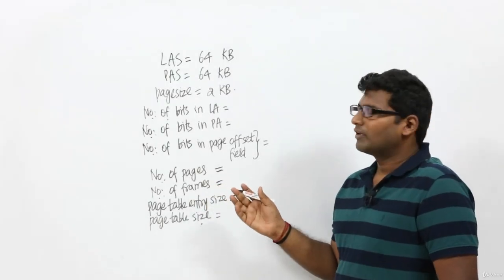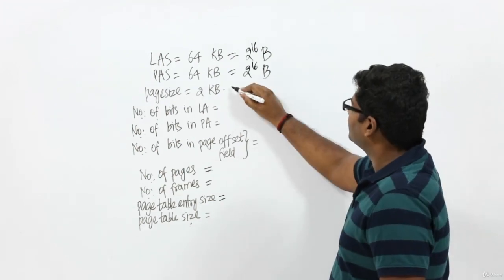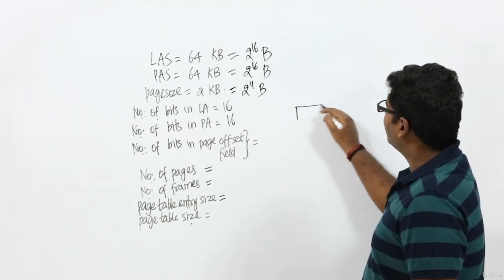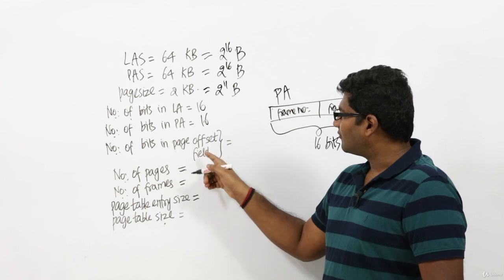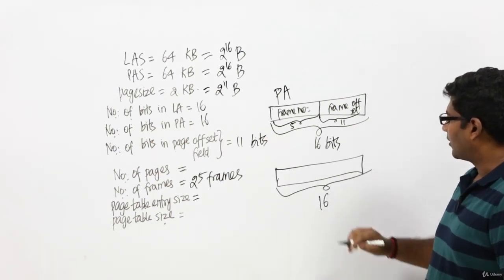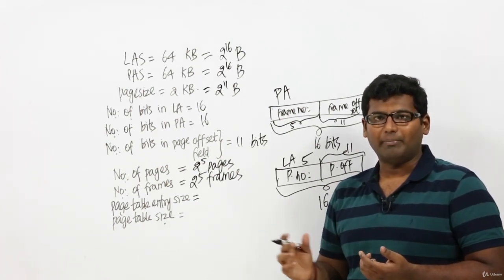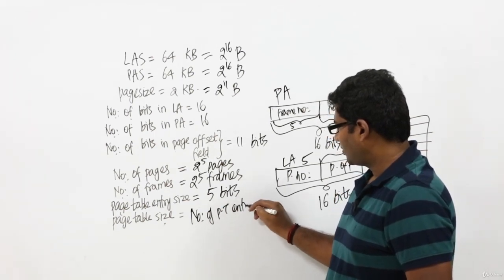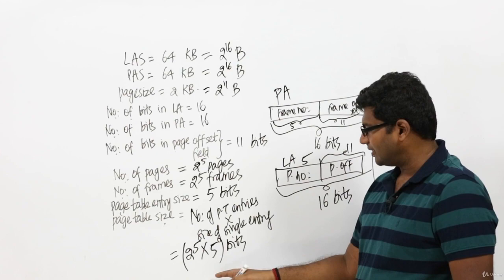1 Problem 1 on Paging